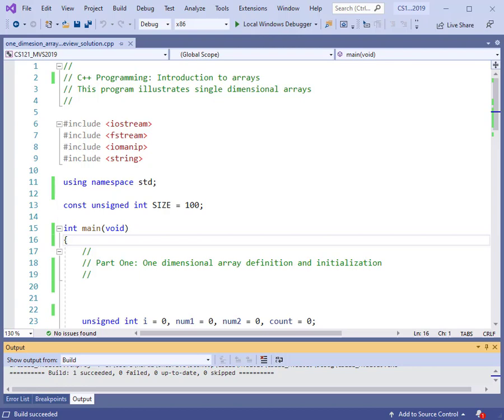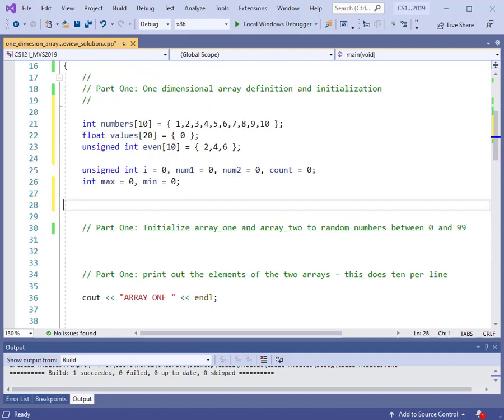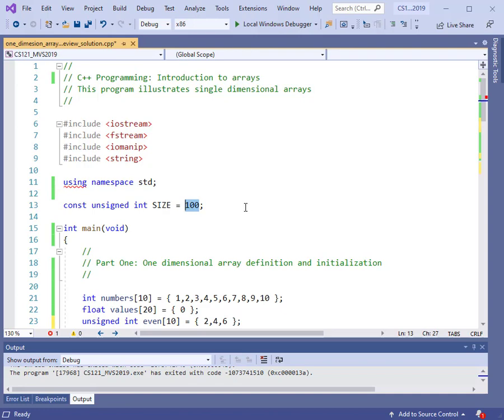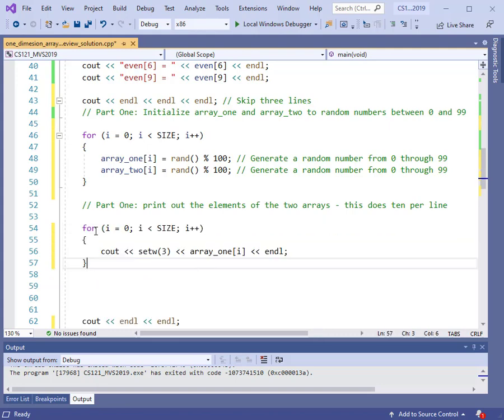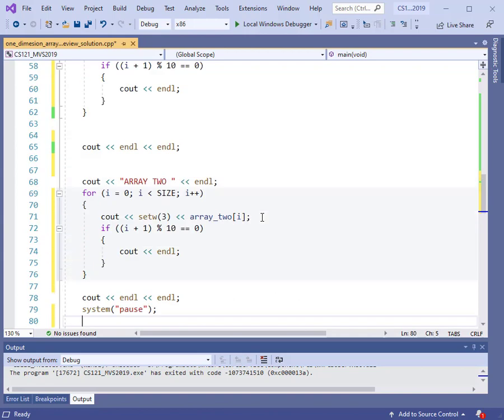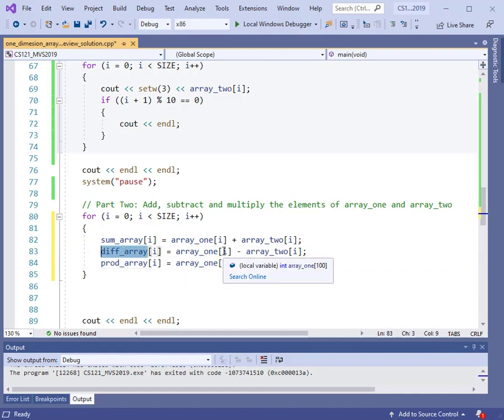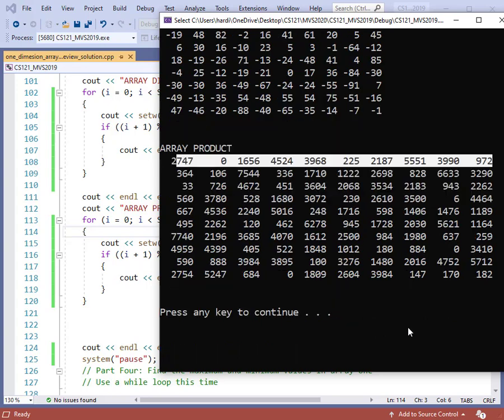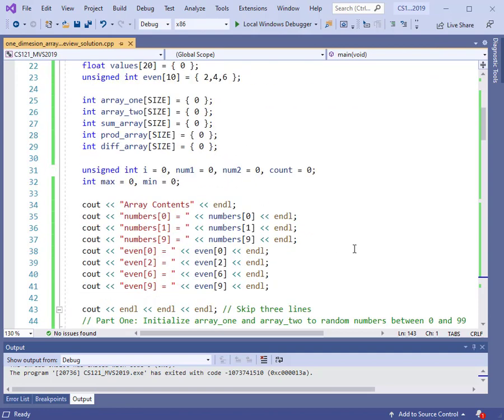One Dimensional Arrays in C++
An introduction to one dimensional arrays in C++.